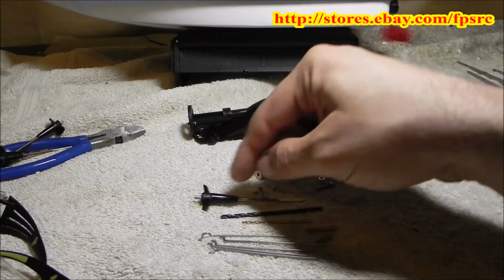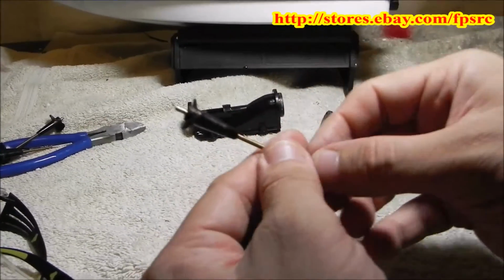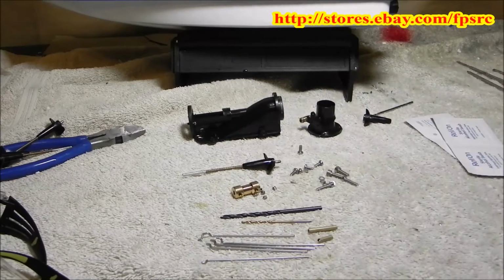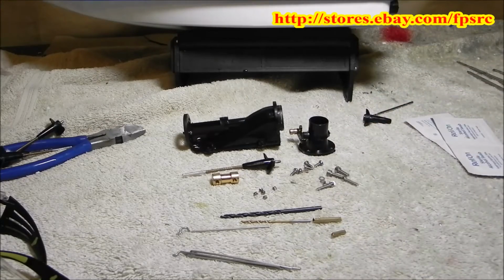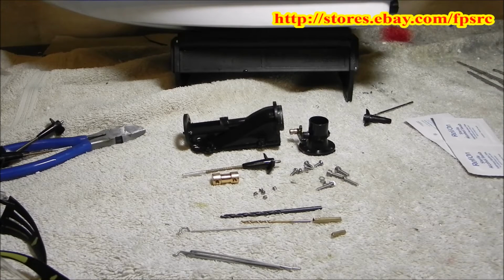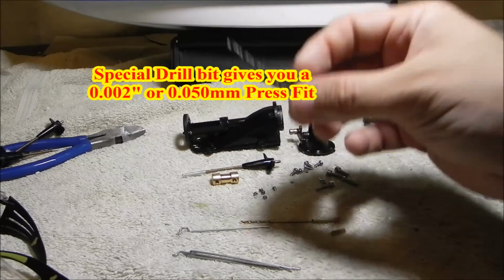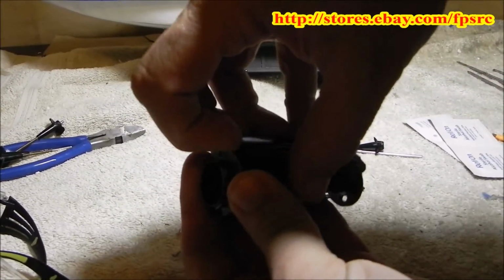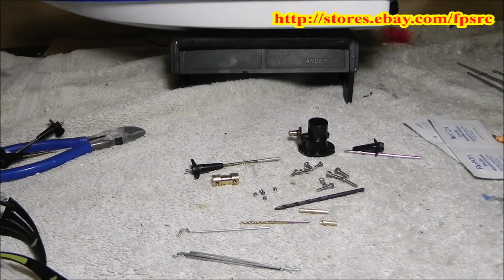RC Jet Boat USA Made Flex Shaft Kit Install Part 1 of 5 : Intro for NQD Tear Into 757 6024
Full Kit
5 Part Series of Build with FPSRC Produced Flex Cable Upgrade kit wtih Stainless Steel Hardware. Awesome Performance.